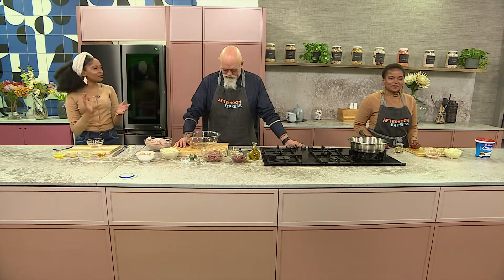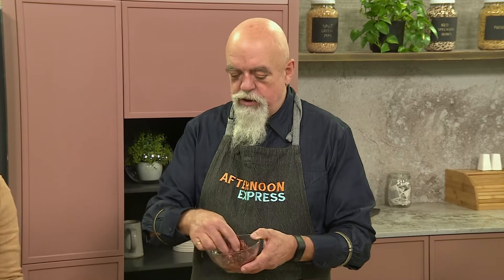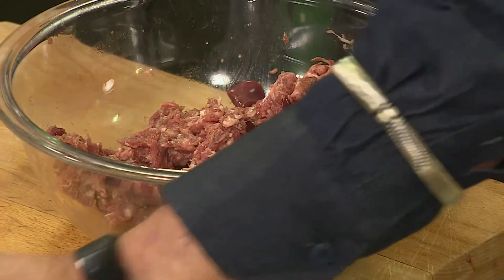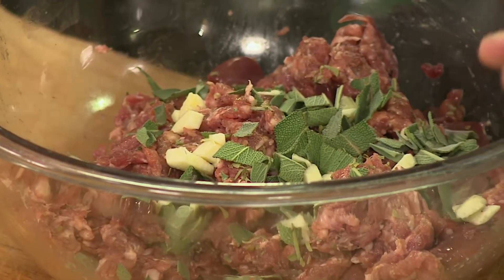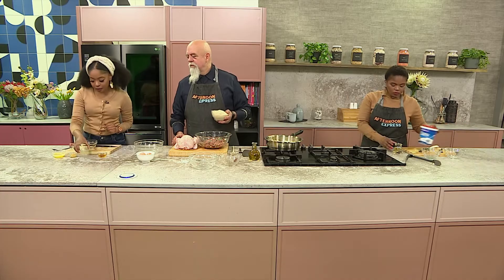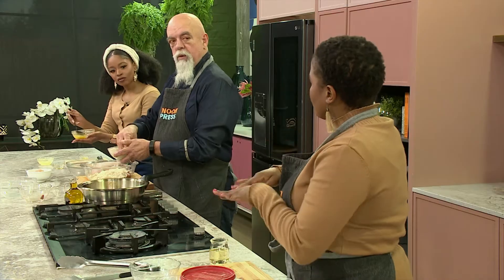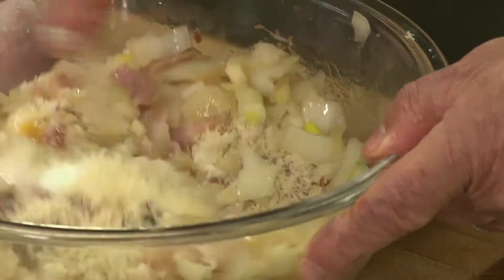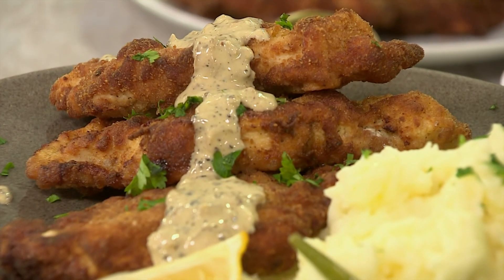Recipe: Stuffed Whole Roast Chicken with Honey Mustard Glaze | Afternoon Express | 3 August 2021